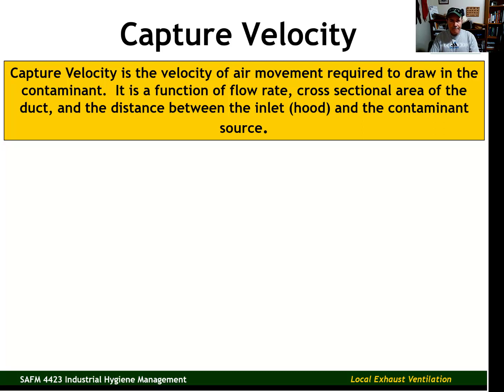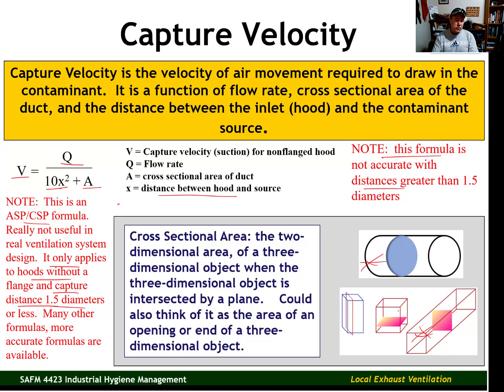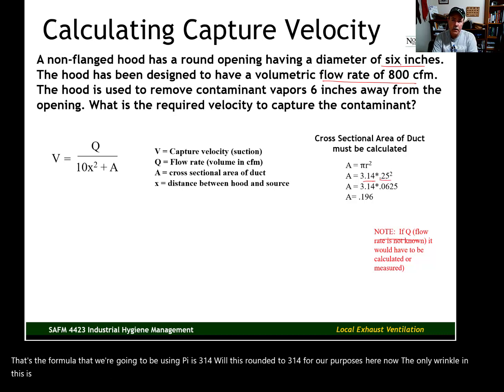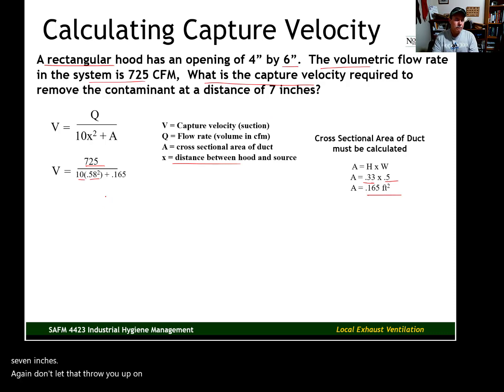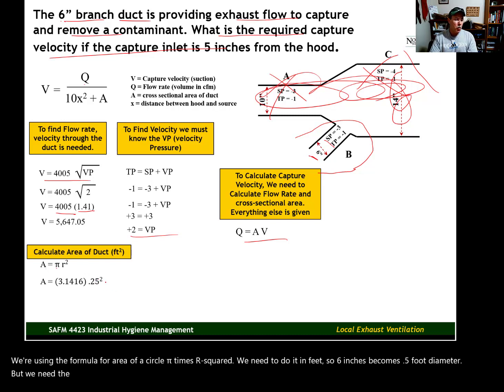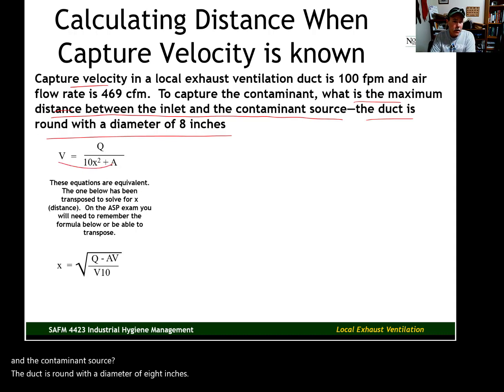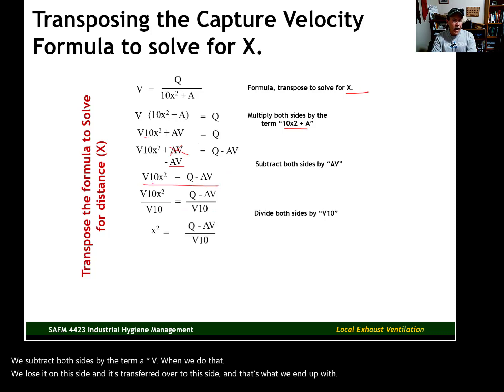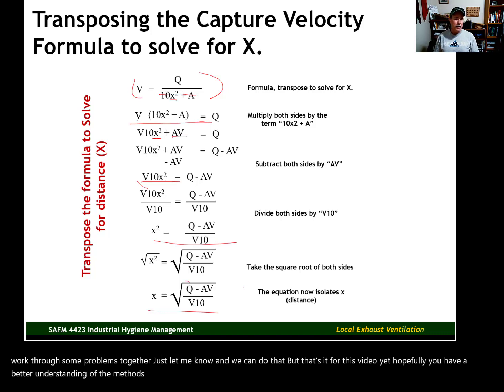Capture Velocity (Math error at 17:47, find the error and report it to Dr. Martin for EC)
NOTE:  There is a math error at 17:47.  Extra credit if you catch the mistake.  Methods for calculating the required air movement to capture and remove a contaminant from the work area.  This video is part of the Industrial Hygiene Management class at Northeastern State University (NSU) in Tahlequah, Oklahoma.  NSU's Environmental, Health, and Safety Management (EHSM) program has been recognized by the Board of Certified Safety Professionals (BCSP) as a Qualified Academic Program (QAP).  Graduates of the EHSM program may apply for the Graduate Safety Practitioner (GSP) designation.  Dr. Martin earned his Ph.D. from Oklahoma State University and is a CSP.  In addition Dr. Martin worked as a safety manager in the construction industry for 20 years.